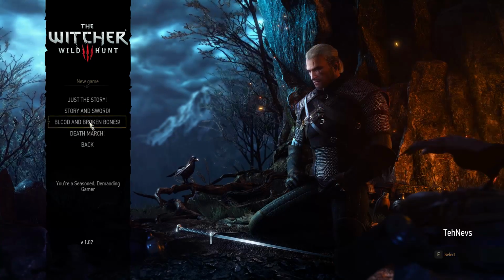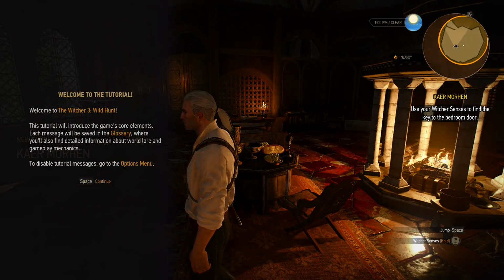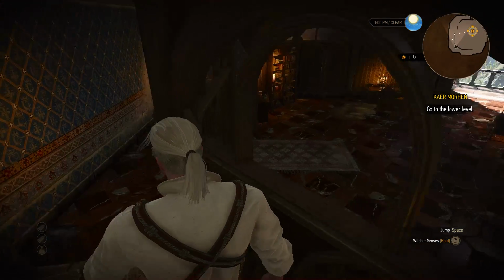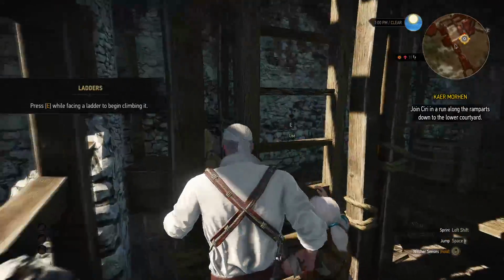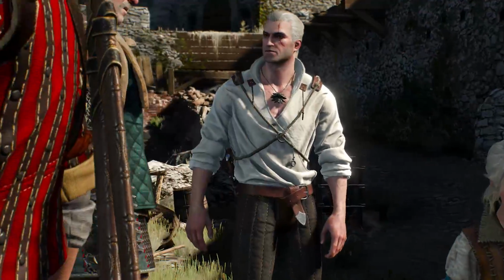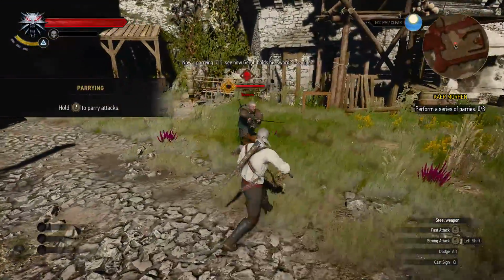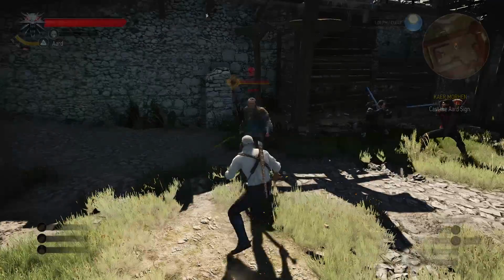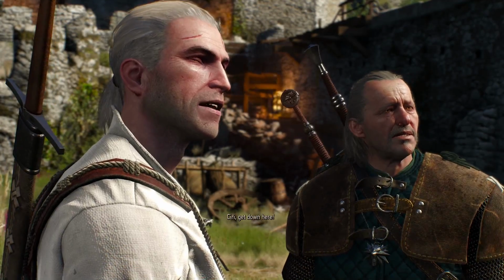The Witcher 3 1080p 60fps Gameplay Walkthrough Part 1 [Blood and Broken Bones Difficulty]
The Witcher 3 1080p 60fps Gameplay Walkthrough Part 1 is is played on the Blood and Broken Bones difficulty. Commentary for this Let's Play The Witcher 3 Wild Hunt is provided by TehNevs.

"The Witcher 3: Wild Hunt (Polish: Wiedźmin III: Dziki Gon) is an action role-playing video game set in an open world environment, developed by Polish video game developer CD Projekt RED. It was released for Microsoft Windows, PlayStation 4, and Xbox One on May 19th 2015. The game will be the third in the series, preceded by The Witcher and The Witcher 2: Assassins of Kings, which are based on the series of fantasy novels of the same title by the Polish author Andrzej Sapkowski, but all take place after them."